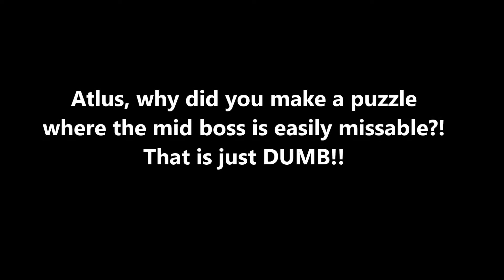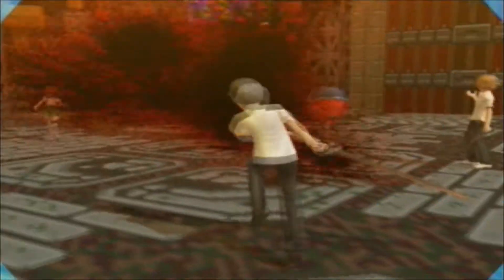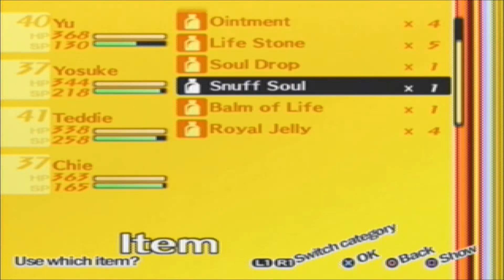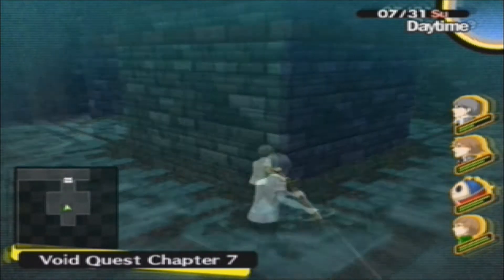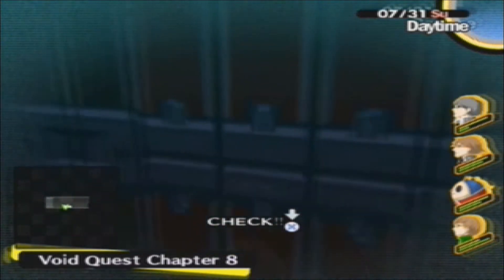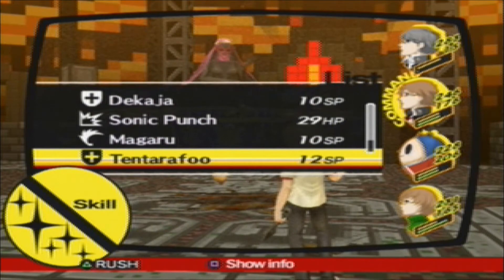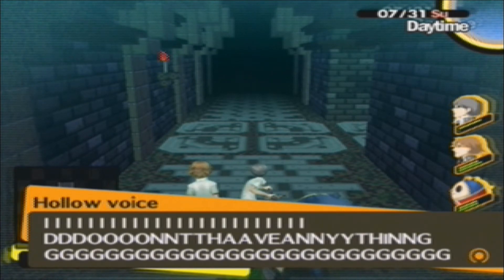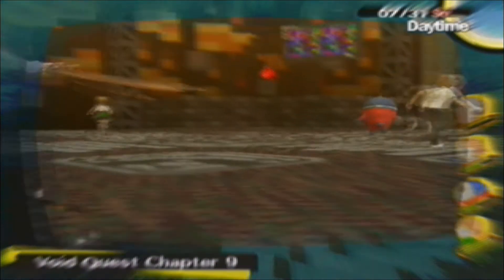Persona 4 Part 77: Going To Endgame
You thought Chapter 3 of Void Quest was annoying, Chapter 7 has a shifting floor puzzle that can make you inadvertently SKIP THE MID BOSS FIGHT!! You need to fight the mid boss to get the Orb of Darkness. By the way, this is the first Dungeon that REQUIRES you to keep at least one chest key. I HATE THIS DUNGEON!!! Also, by Endgame, I mean the 10th Floor of Void Quest.